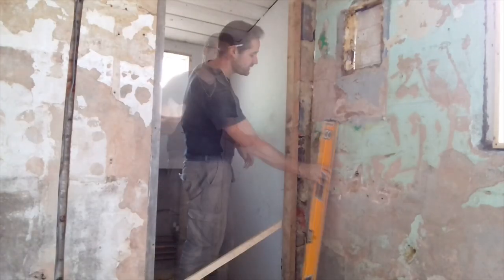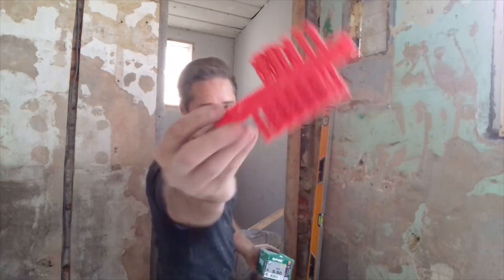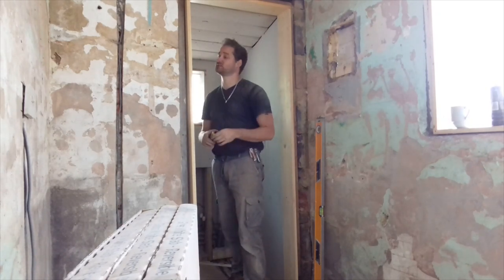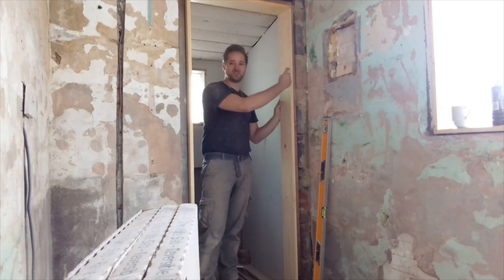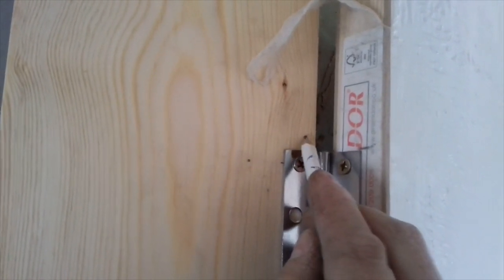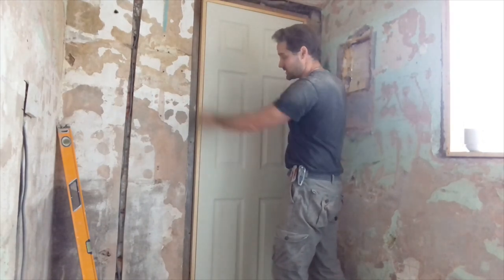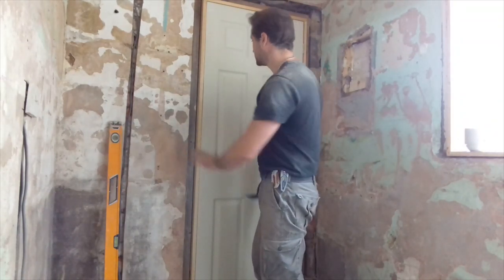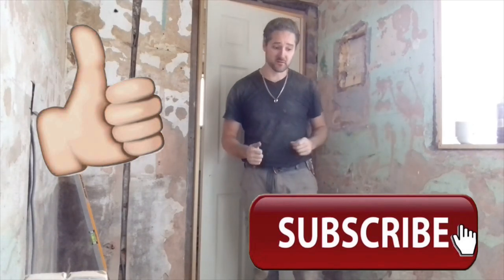Door frame & door hanging tips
Easy way to hang a new door